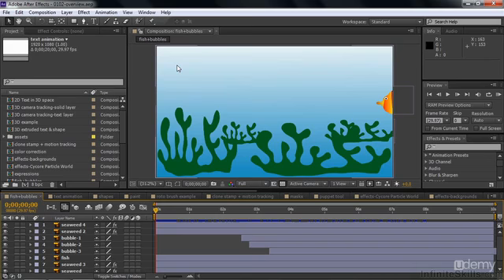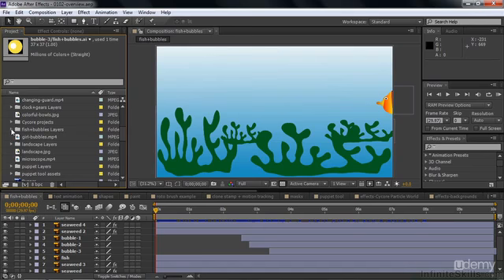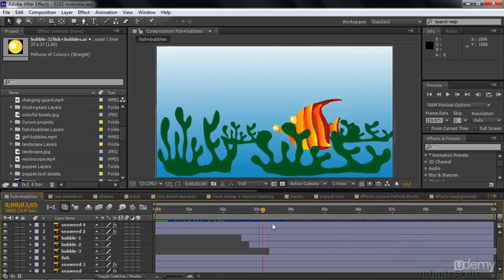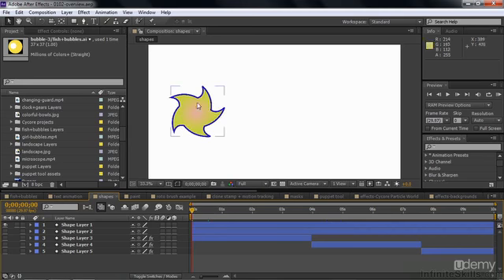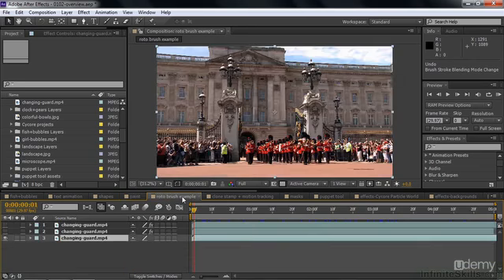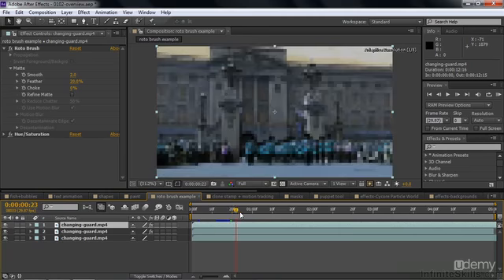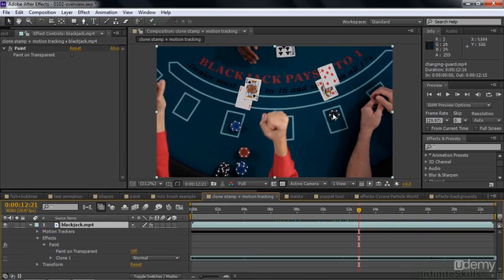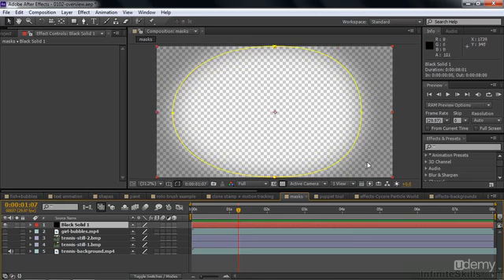0103 An Overview Of Adobe After Effects - Part 1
Learning Adobe After Effects CC Tutorial Videos
Learn How To Use After Effects To Create Stunning Digital Motion Effects. Taught By Leading Adobe Effects Trainer